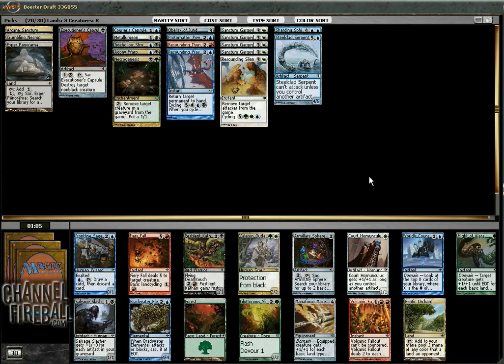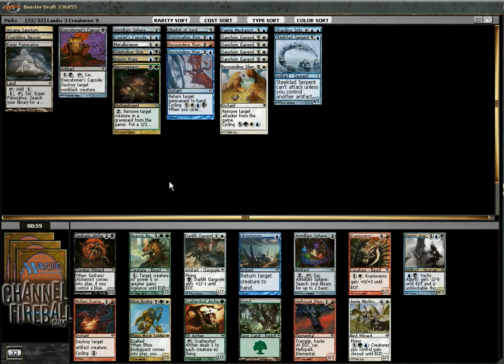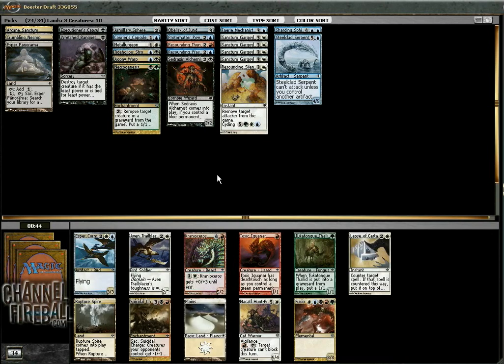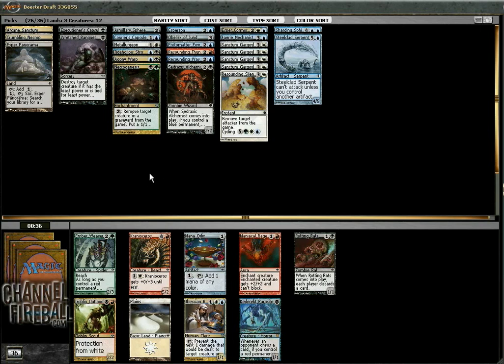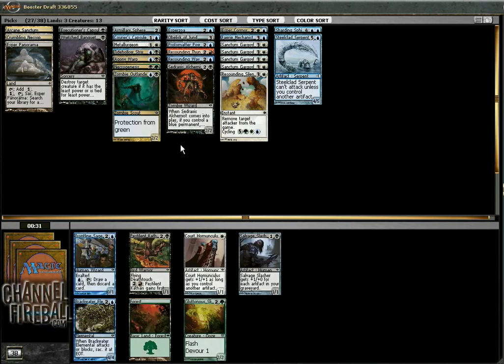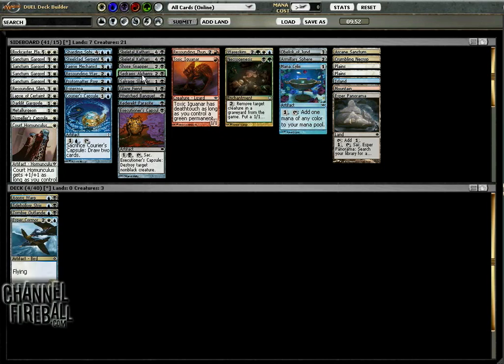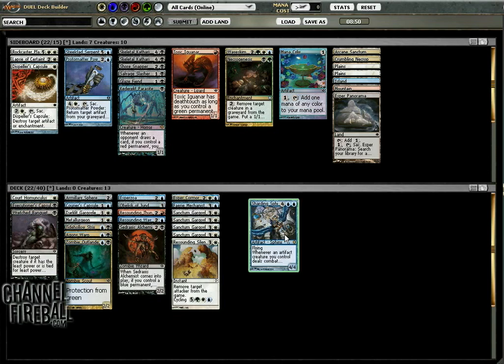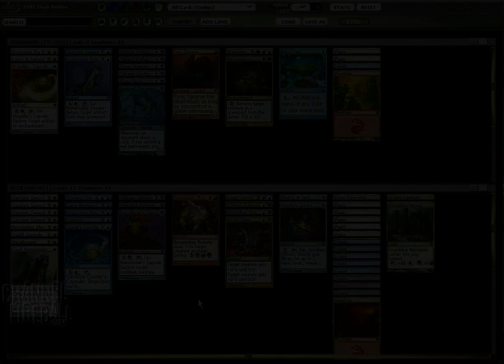Channel LSV: AAC Draft #4 - Drafting AAC (Part 2 of 2)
Part 2 of LSV drafting and discussing his picks for Channel LSV: AAC Draft #4.